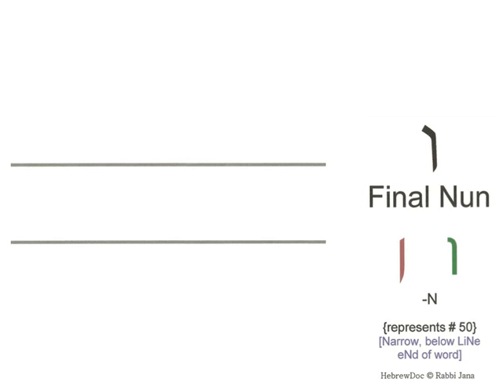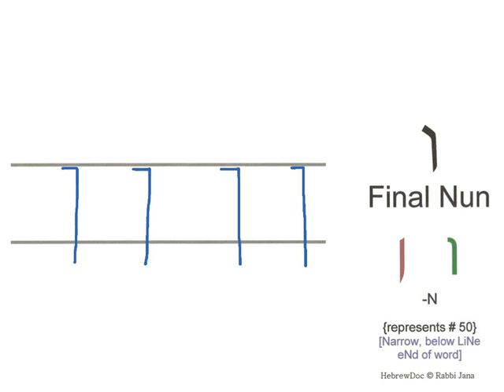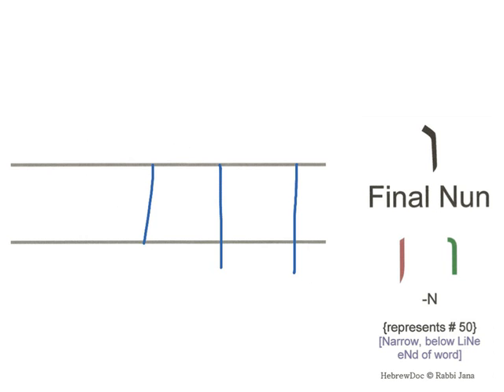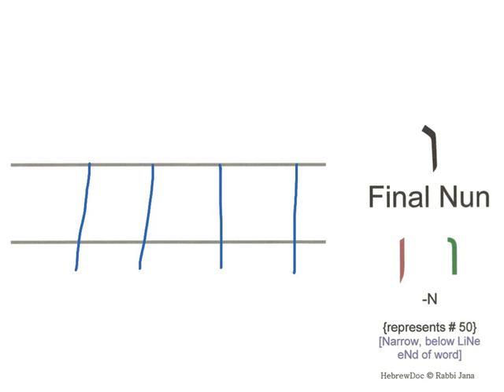50 Learn the Hebrew Letter Final Nun